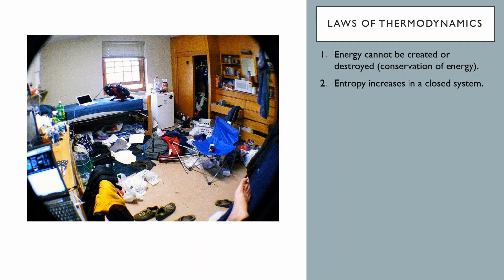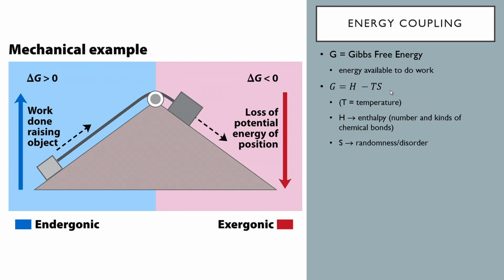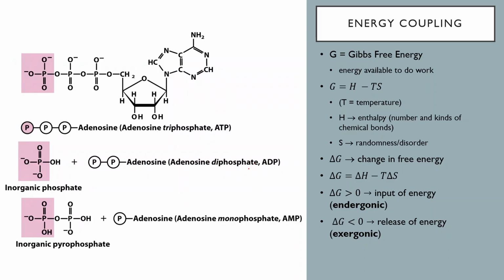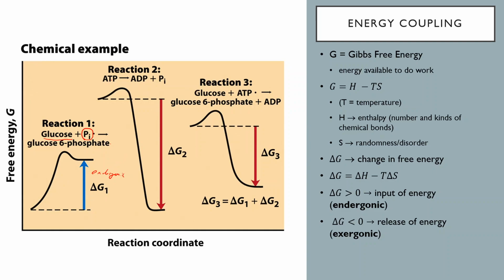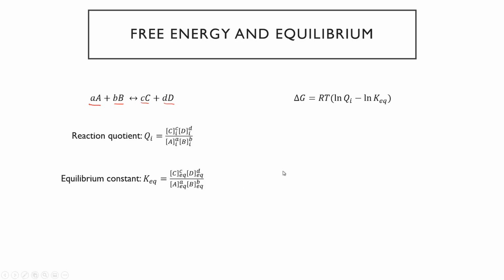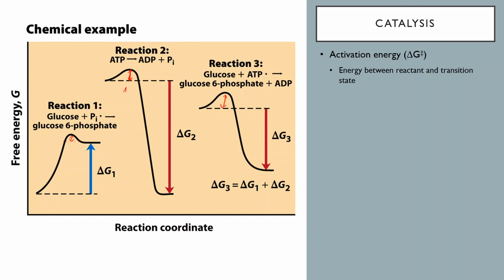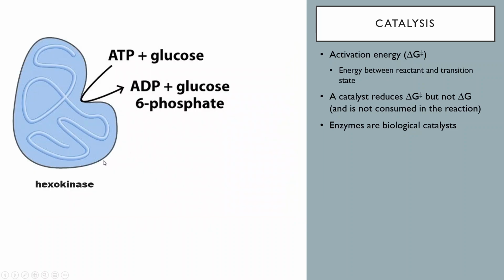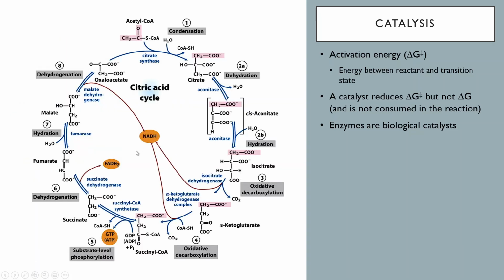OSSM Biochem Chapter 1 - Energy and Entropy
Living things obey the same laws of physics as non-living things.